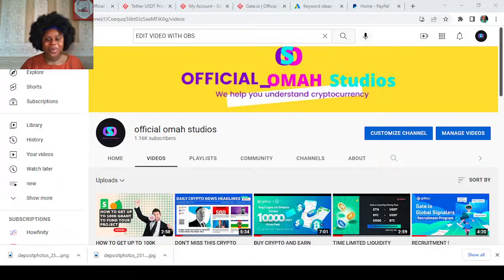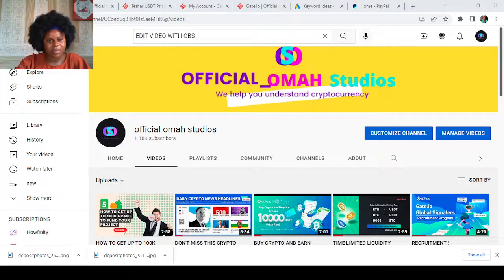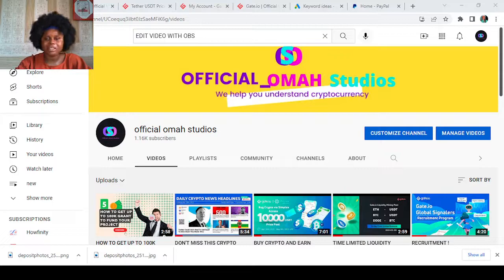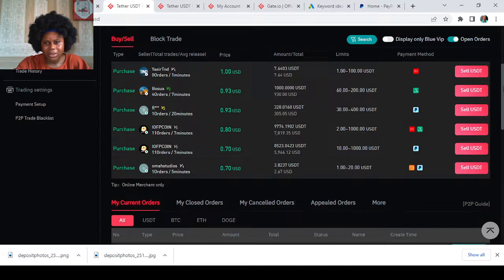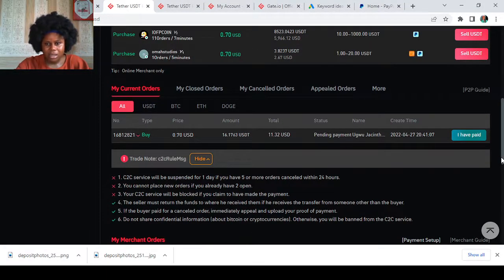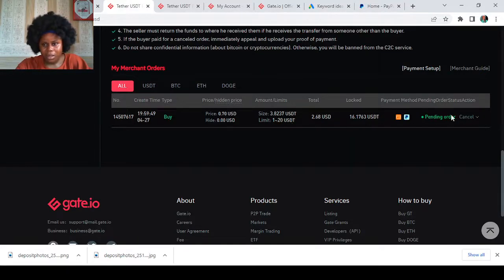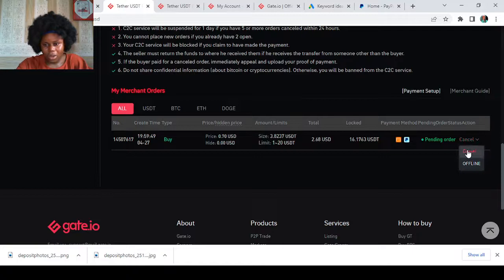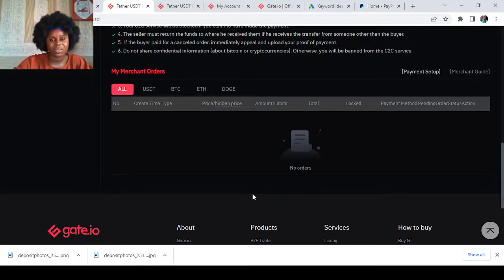HOW TO EDIT OR CANCEL A P2P TRADE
Just in case you made a price error while setting up your p2p transaction or you just dont wannna go through with a particular trade due to one reason or the other on the gateio exchange, here is a step by step guide on how to cancel or edit your trades

UID: 7465448